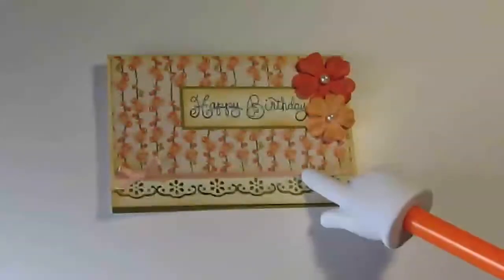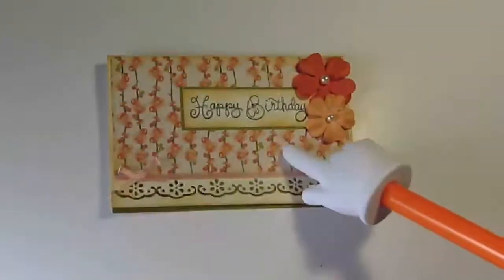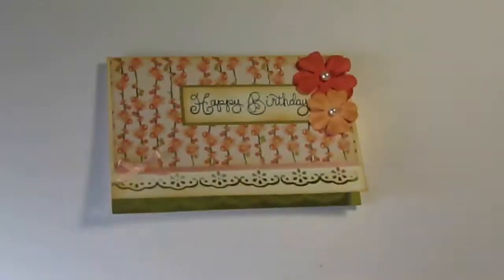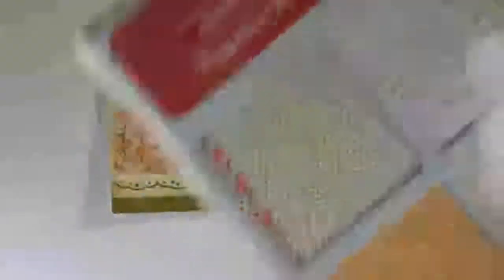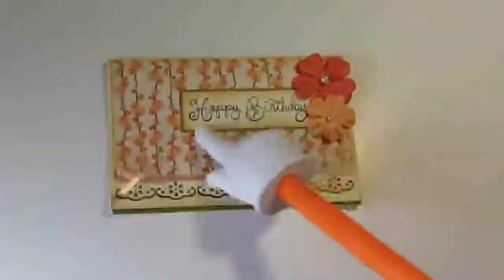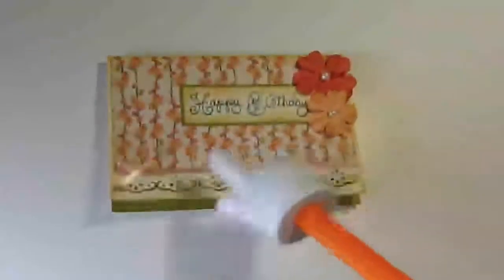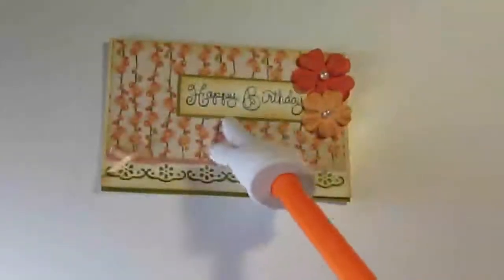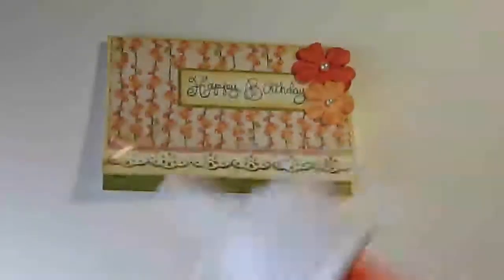VR for PoetSpice Aunt bday Card Challenge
This one of Jamie's Challenges for her 1300 Subbies Giveaway, WOOT!